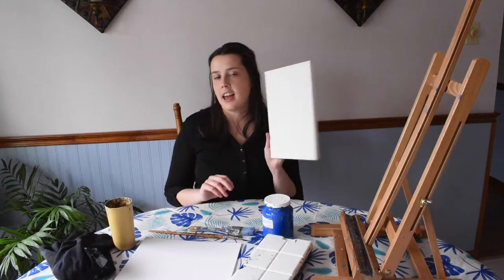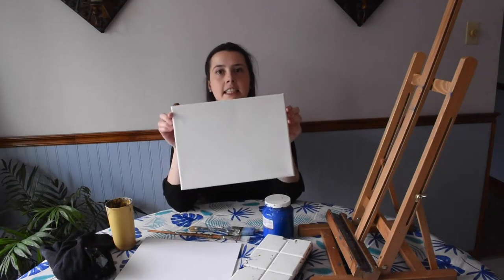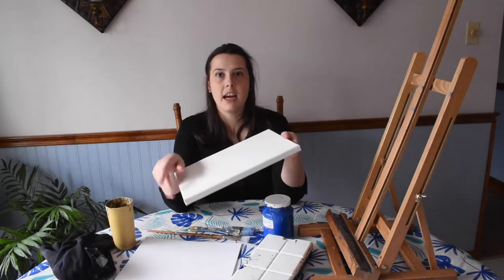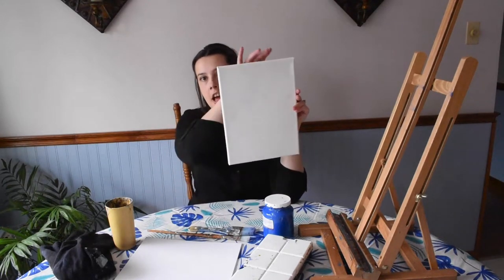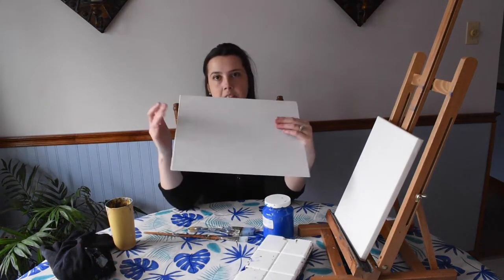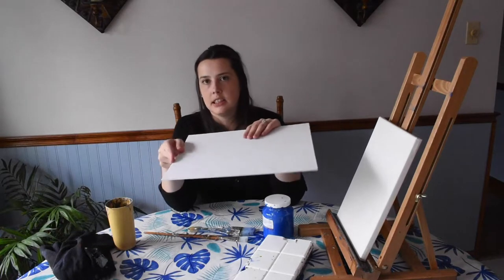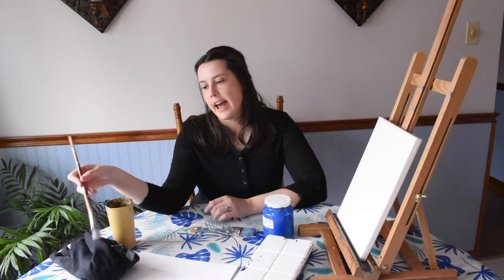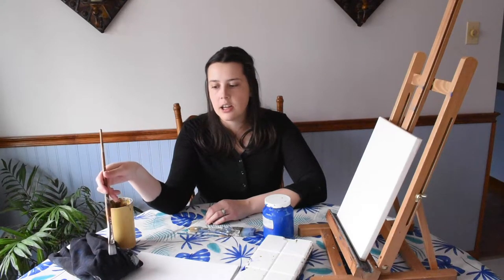How to Start Learning Acrylic Painting | Basic Acrylic Painting Supplies Needed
How to Start Learning Acrylic Painting | Basic Acrylic Painting Supplies Needed! In this video you will learn about the basic acrylic painting supplies needed to start painting with acrylics. This is the perfect video for someone who is new to acrylic painting/a beginnerpainter.

The art supplies you need to get started - watch this video to learn!

How to start learning acrylic painting? Is a question you won't have to ask again after watching this video!

Be sure to like this video. And please comment if you have any questions!

You can read a blog post version of art supplies needed for acrylic painting

I encourage you to use the art materials you already own. These are the basic supplies needed. In my videos I teach how to mix colours - I will show you how to mix greens, browns, greys etc.

You can purchase your art supplies online at Amazon or in local art stores or larger art store chains like Michaels, Curry’s etc.

What Acrylic Painting Art Supplies Do I Need?:

1. Painting surface: canvas, canvas board or watercolour paper (thicker 300lb) - I recommend buying canvases/canvas board in bulk and starting with a small size like 9”x12” or 11”x14"
2. Paint- primary colours- primary red or cadmium red,  primary  or cadmium yellow, cobalt and/or ultramarine blue, titanium white, mars black (Brands I like: Rheotech and Liquitex -Basics
3. Brushes- different size round and flat brushes (synthetic hair bristles are best)
4. container for water
5. Old rag/cloth
6. Palette- I use a plastic palette with a re-sealable lid to keep paint from drying out  (my palette is from a local art store and is 10 years old - but a good alternative I found is the Sta-Wet palette -or you can find another re-sealable option

Other optional supplies:
- an easel (I like my wooden tabletop easel)
-other colours of paint
-brushes different sizes (widths) can also get a few Filbert or Fan brushes

Need More Help With Colour Mixing?

You can download my FREE colour mixing worksheets and videos for mixing green and grey here!

Mixing Purple Worksheets and Videos!

Mixing Skin Tones Worksheets and Videos!

Colour Wheel and Value Scale Worksheets and Videos!

OR save 30% and purchase the colour mixing bundle with everything mentioned above!

You can also download my guide for the 10 Mistakes Beginner Painters Make -and how to avoid them! Download the FREE16 Page Guide to transform from a beginner to an intermediate painter!

Got questions about art supplies or found this video helpful? Leave a comment for me below! 🎨

00:00 Introduction
00:40 Supplies You Need
05:35 About Paintbrushes
07:30 About Palette
08:36 Paint